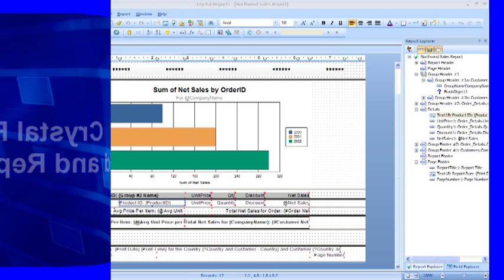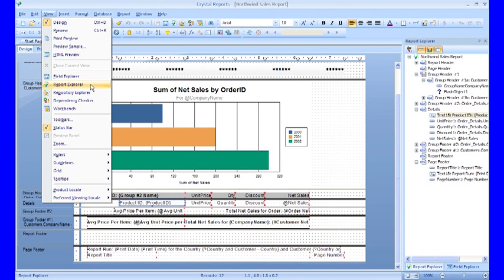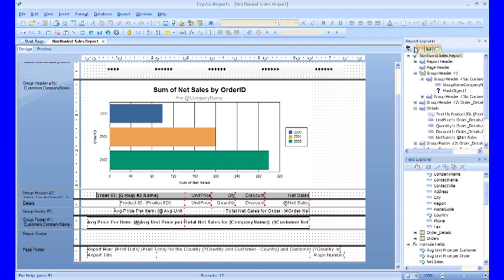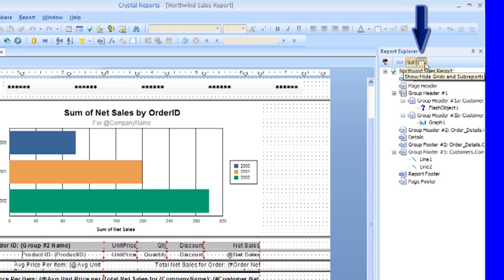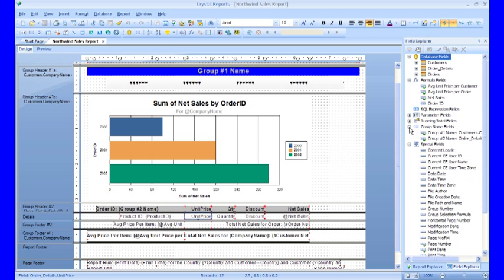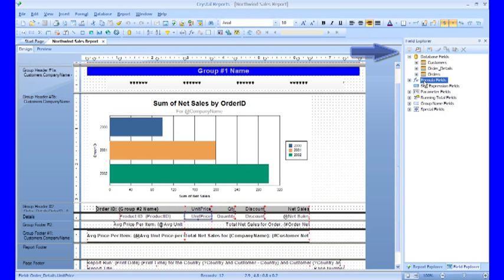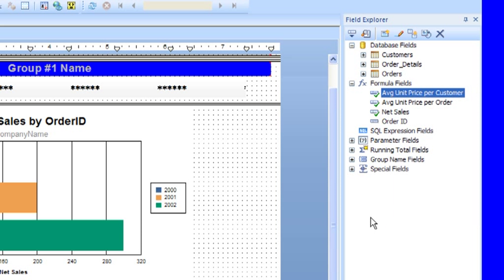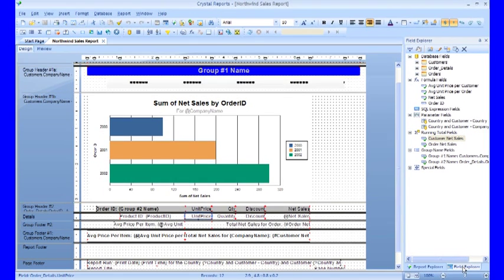Crystal Beginner Report and Field Explorer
Reportapalooza Expert Brian Durning talks about Report Explorer and Field Explorer in SAP Crystal Reports.